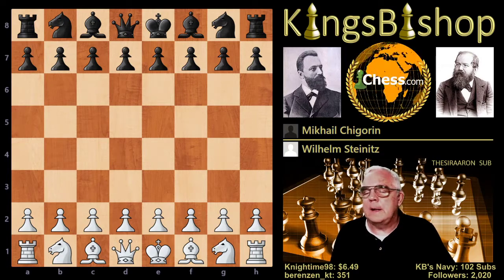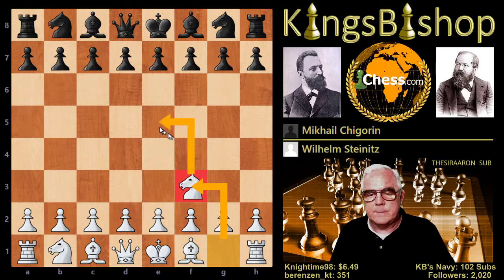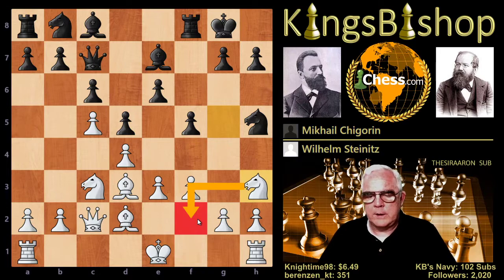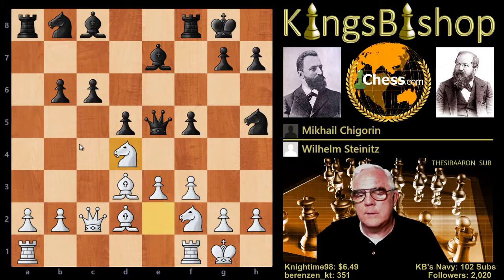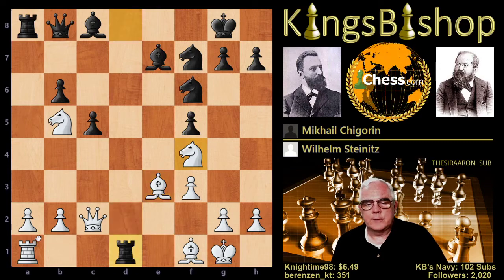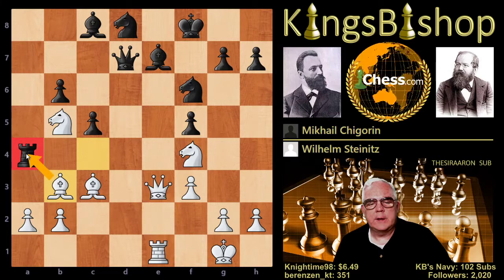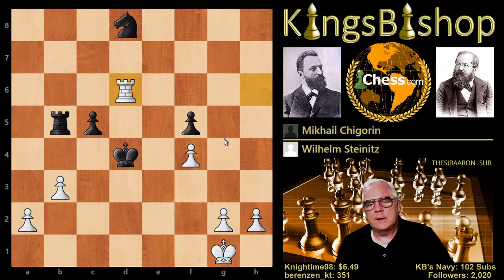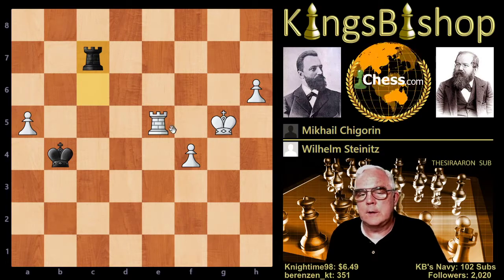1889 Game 16 Steinitz Chigorin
Wilhelm Steinitz was one of the first truly original thinkers in chess. What Steinitz gave to chess could be compared to what Newton gave to physics: he made it a science. By identifying a number of positional features, Steinitz realized that all sound attacks stem from weaknesses in the opponent's position. When such weaknesses do not exist, attacking is not warranted, and proper positional play dictates that one must strive for the slow addition of many small advantages.

Mikhail Chigorin was one of the last of the great romantic players, and his fighting spirit embodied the character of the Soviet school of chess which was to dominate the chess world in the latter part of the 20th century. Chigorin rejected the doctrinal approach of Steinitz and Tarrasch, but he accepted some of Steinitz's ideas, notably a belief in the soundness of the defensive center, and his investigations into the Closed Defense to the Spanish Opening have proved of lasting value.

Although Chigorin's lifetime record against Steinitz is very respectable, Steinitz's mastery of chess proved to be too much for him in this match.

Please consider making a financial contribution to Coach Daniel's Channels by visiting

To Follow Coach Daniel on Twitch, please